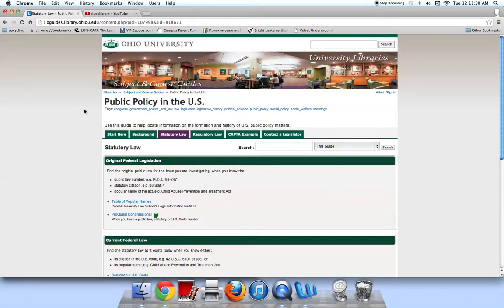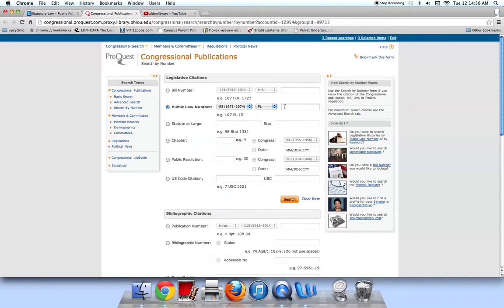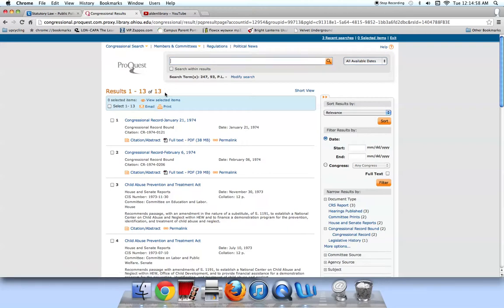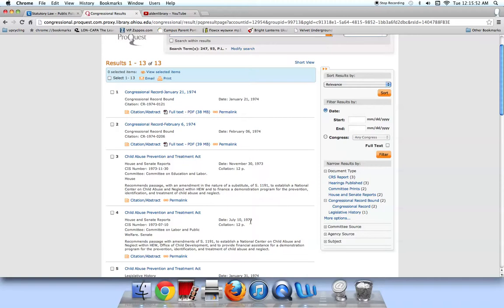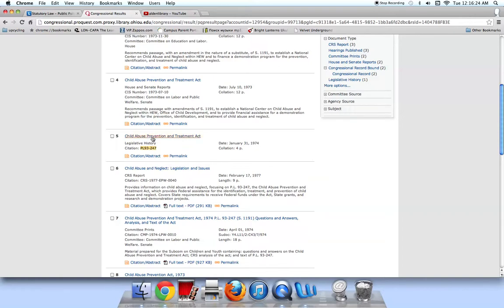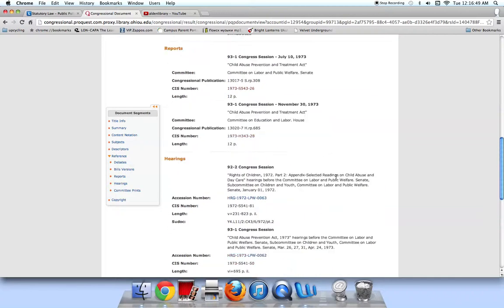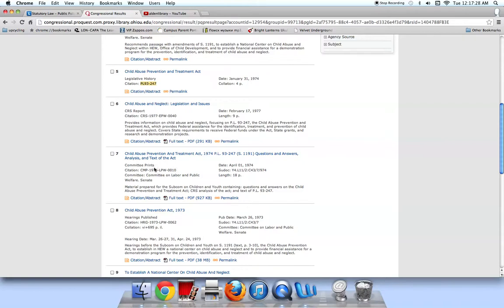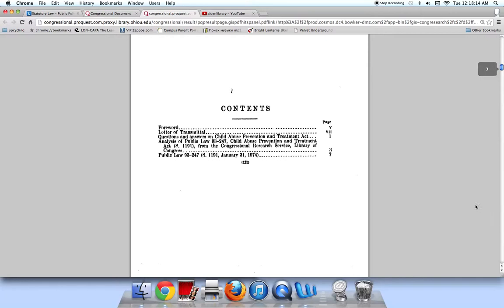Find a Public Law in ProQuest Congressional with the Public Law Number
Find the full text of a public law in ProQuest Congressional when you have the public law number.